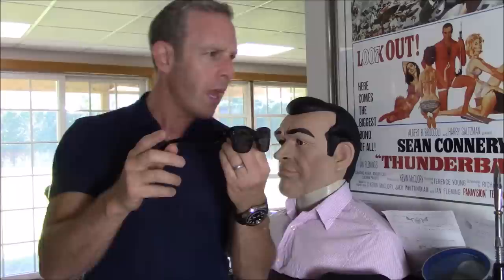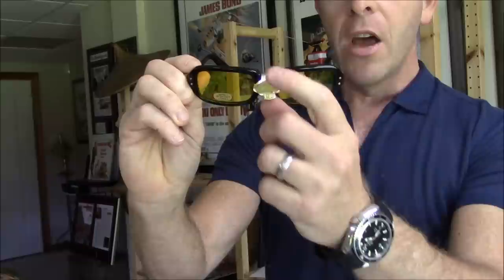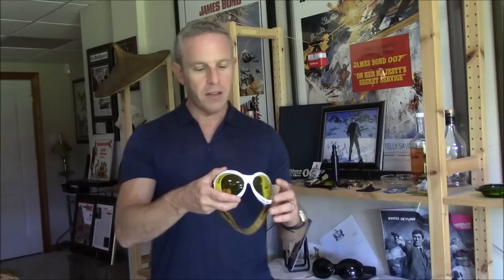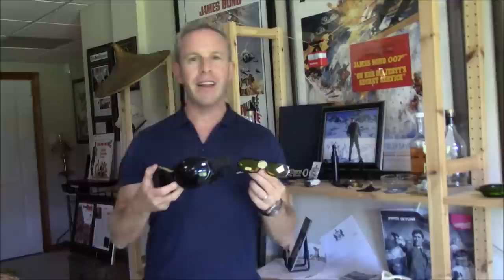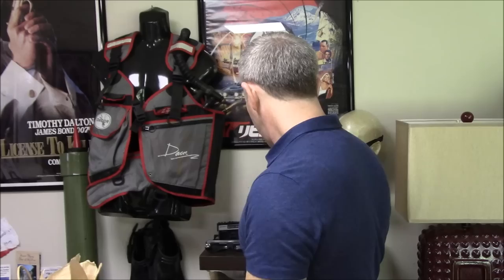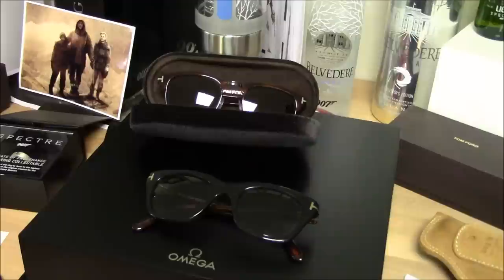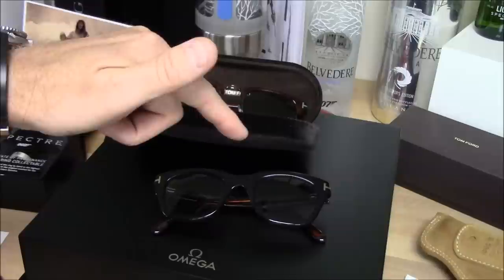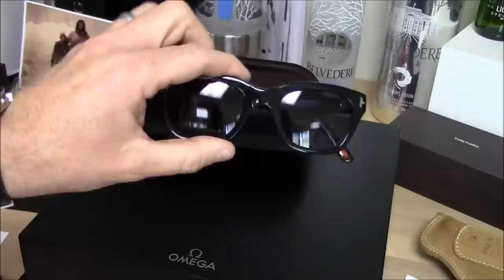James Bond Sunglasses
An exploration of the sunglasses that James Bond wears from Connery to Craig...